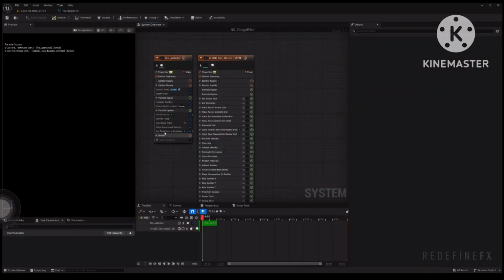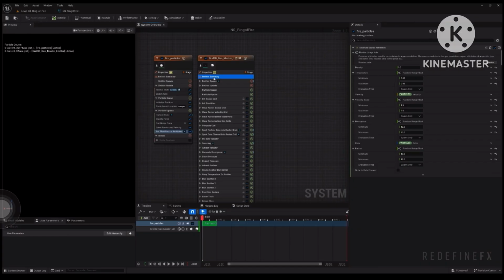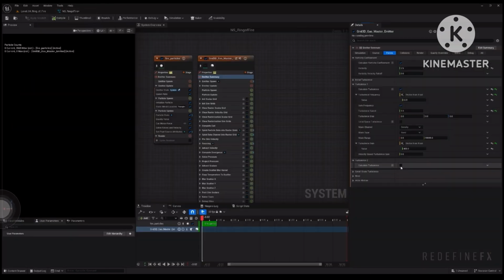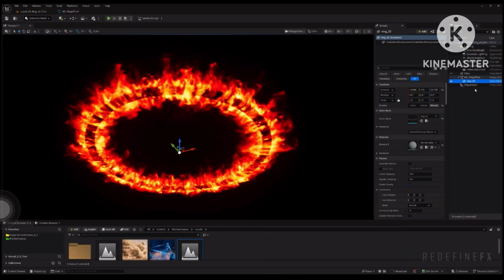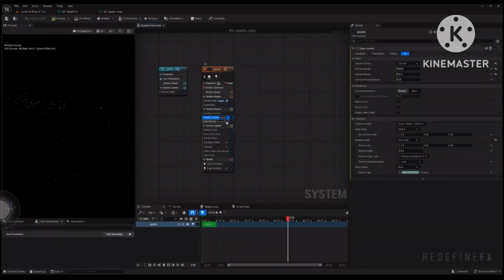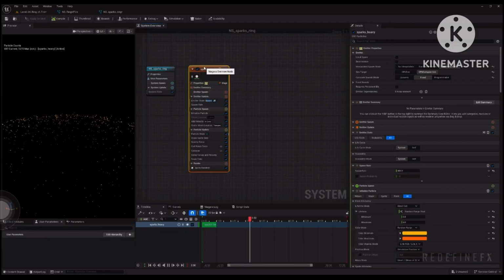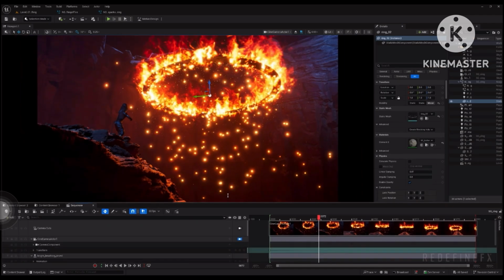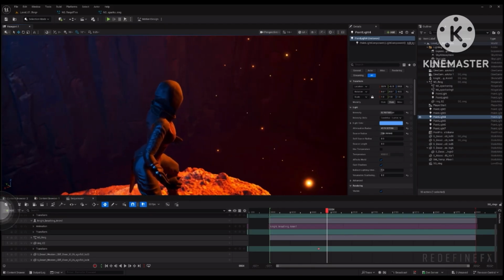Ring of Fire 02 | RedefineFX • Jesse Pitela